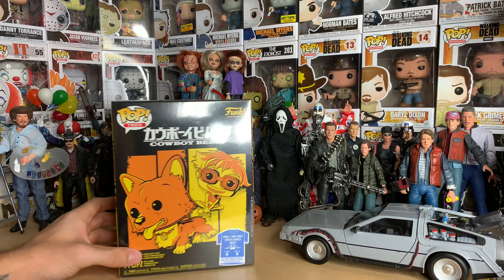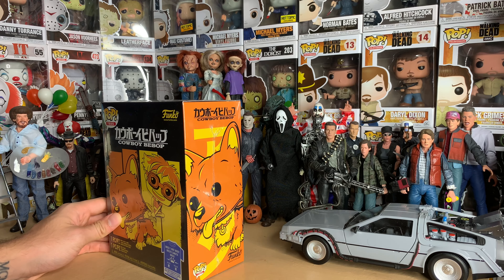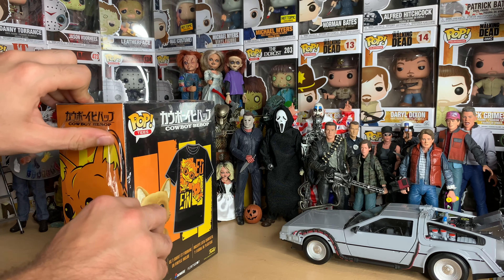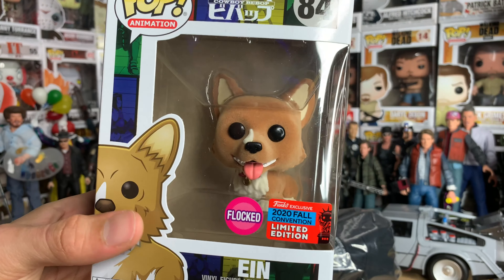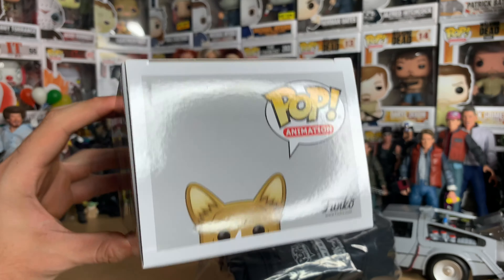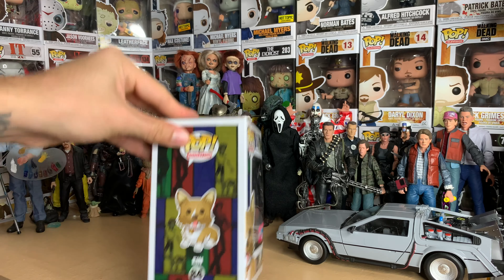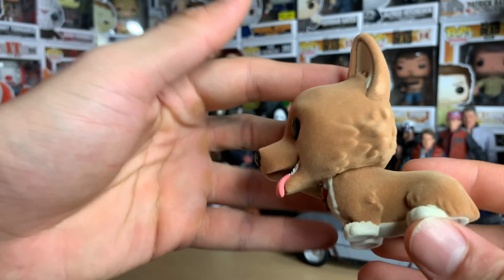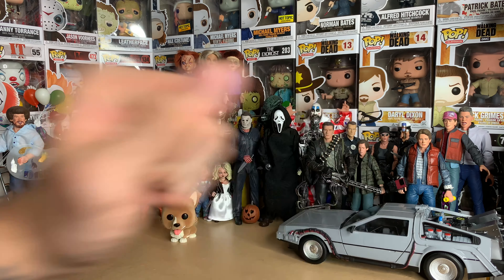Funko Pop! Cowboy Bebop - 2020 Fall Convention Exclusive Ein (Flocked) Unboxing